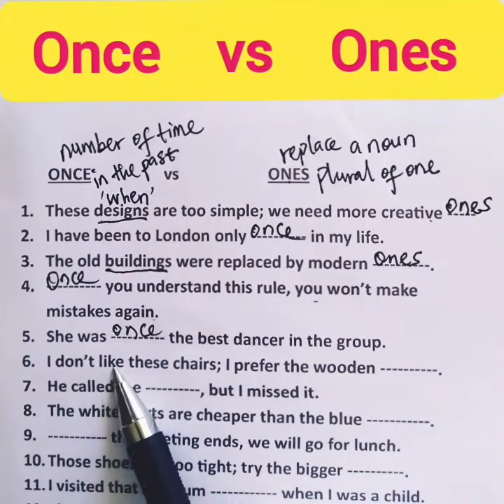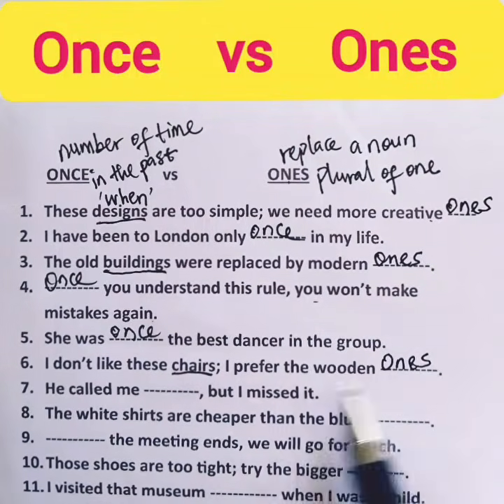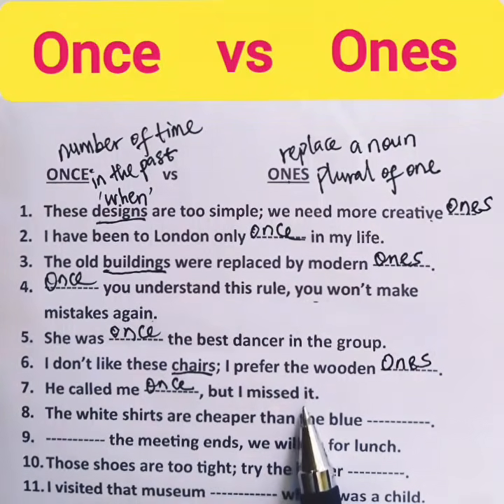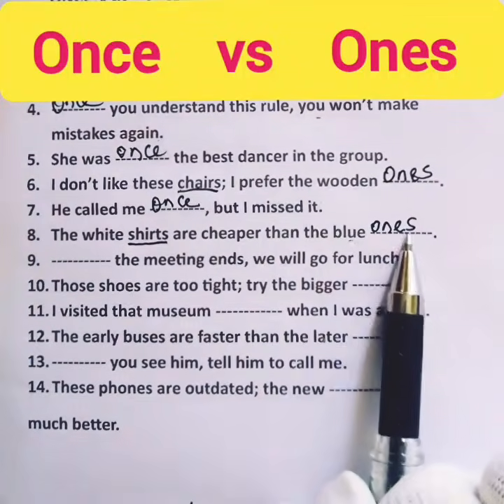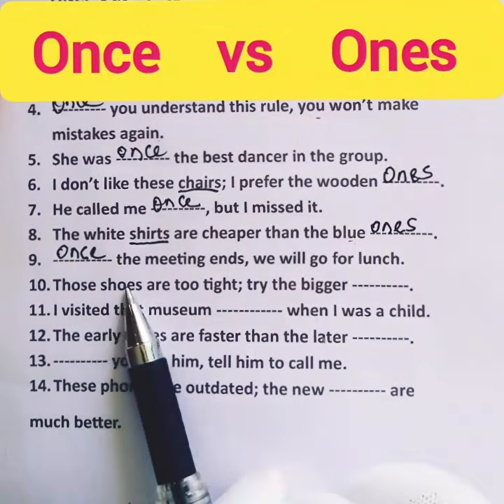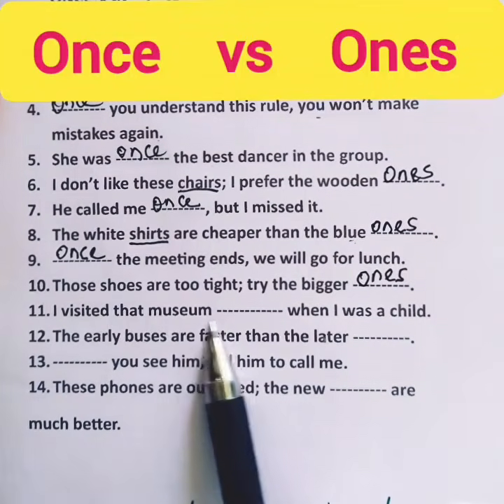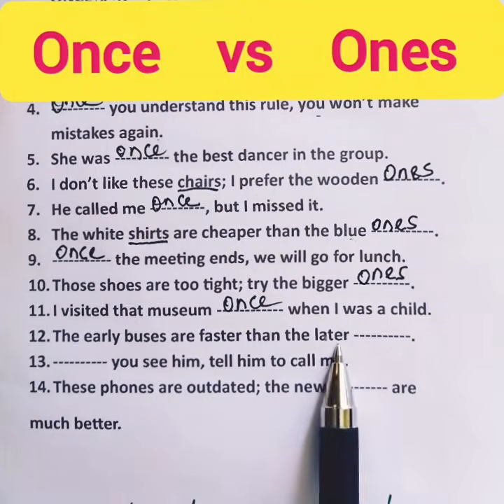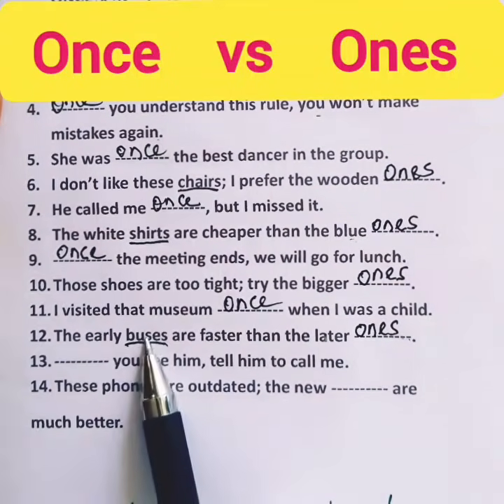ONCE vs ONES: What's The Difference? English Grammar Lesson | Easy rules to remember.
English grammar lesson: Difference between Once and Ones. Easy English rules to remember.
Want to master the difference between once and ones? In this easy English grammar lesson, you’ll learn how to use both words correctly with simple explanations, clear examples and a challenging quiz.
Many English learners confuse once (which relates to time or condition) with ones (which replaces plural nouns). This video breaks it down step by step so you never make that mistake again.
In this lesson, you will learn:
The meaning of once (one time, in the past, and “when”)
How to use ones to replace plural nouns

On English Boost channel, you will find easy English grammar lessons explained step by step for beginners and intermediate learners. Each lesson focuses on English grammar rules, common grammar mistakes and clear examples to help you improve your spoken and written English.
We cover important topics such as basic English grammar, tenses, sentence structure, parts of speech, Verbs, Prepositions, Nouns, commonly confused words and spoken English grammar used in everyday conversations.